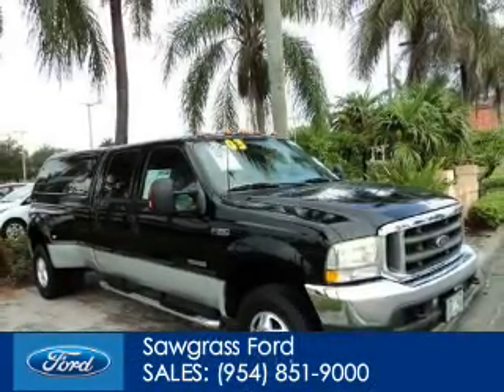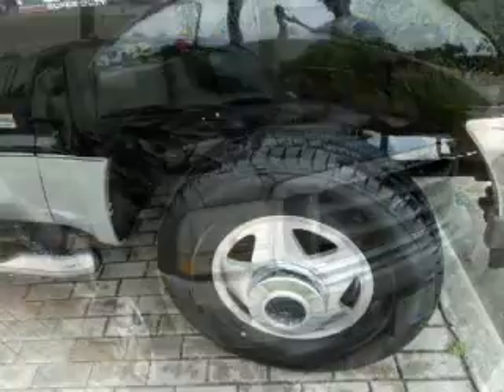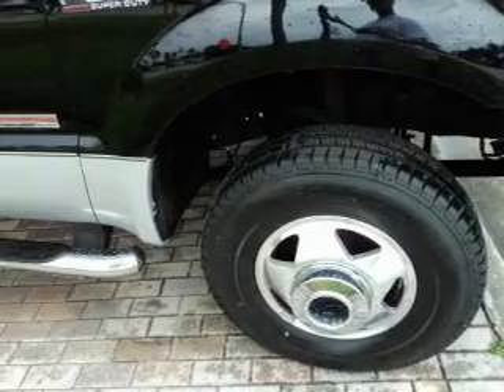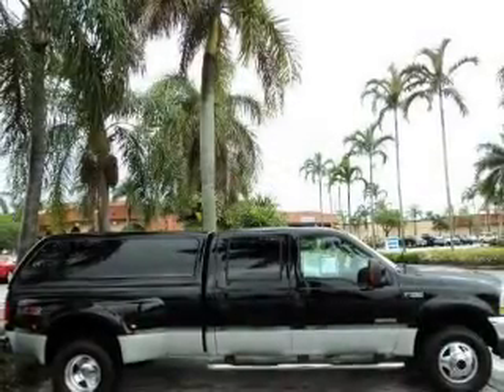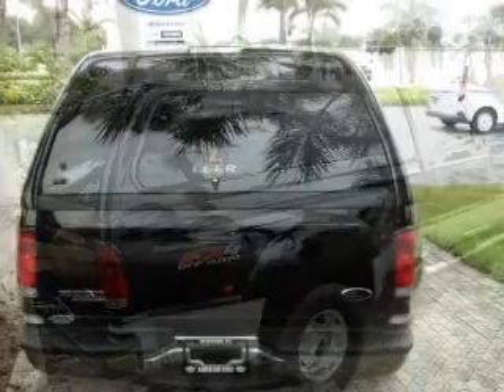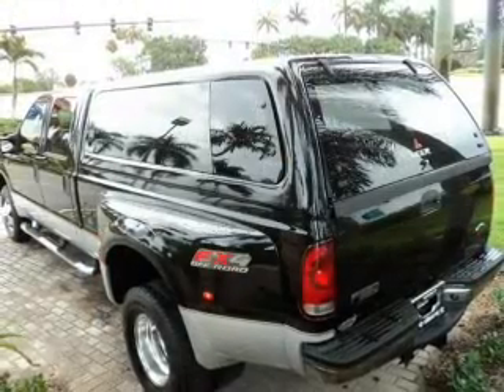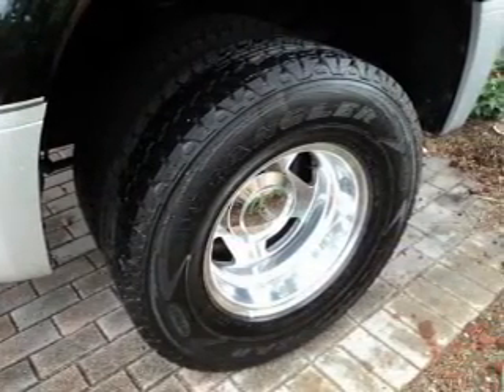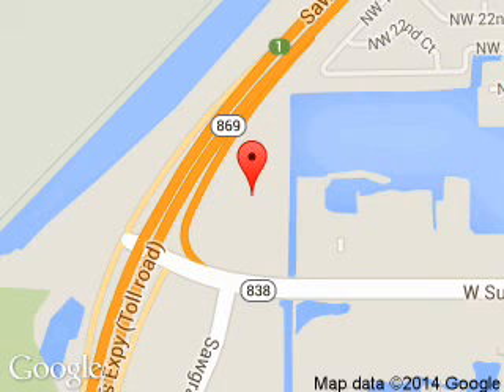2003 Ford F-350 - Sunrise FL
Phone:
Year: 2003
Make: Ford
Model: F-350
Trim:
Engine: 6.0 liter 8 cylinder 32 valve
Transmission: Automatic
Color: Black
Mileage: 89626
Address:
14501 W Sunrise Blvd.